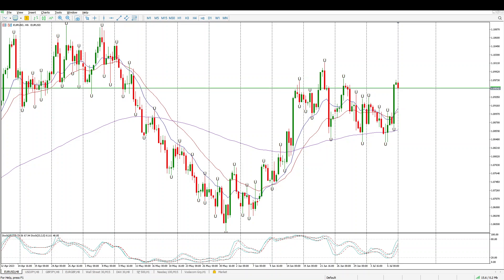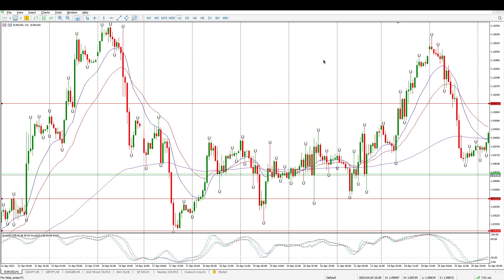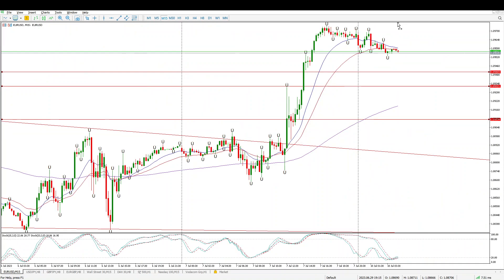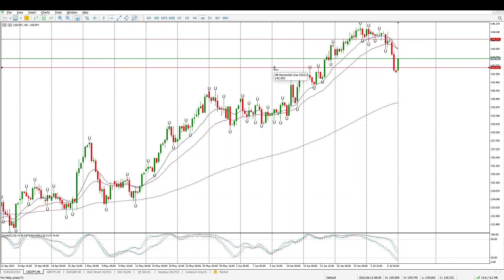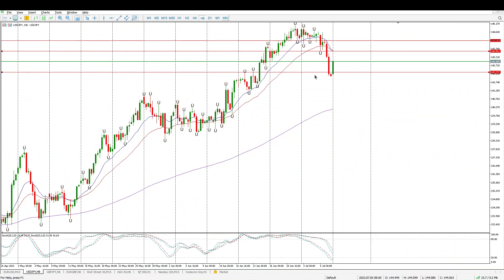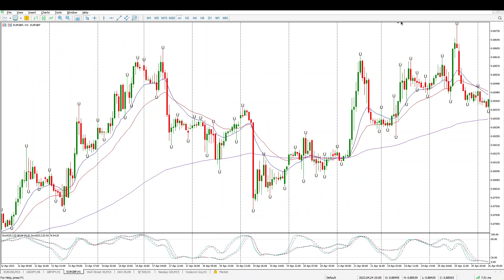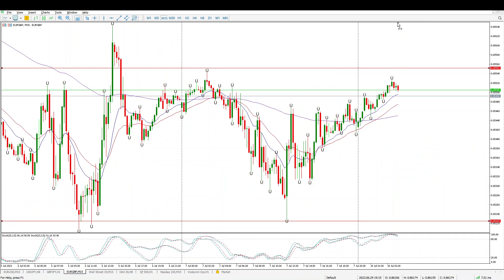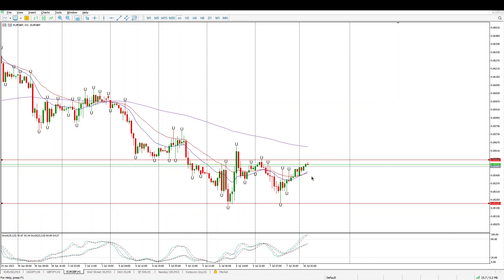EUR/USD Forex Today 10 July 2023 Day Trade Setups and Daily Technical Analysis. Learn to trade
Day Trade Setups and Daily Technical Analysis of EUR/USD Forex Today 10 July  2023.  Waiting for the feds interest rate noise.